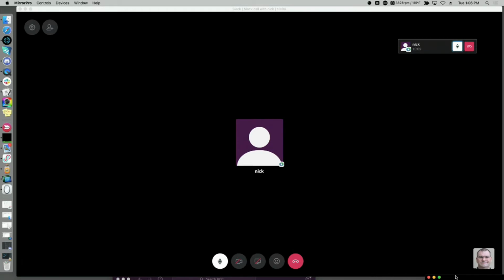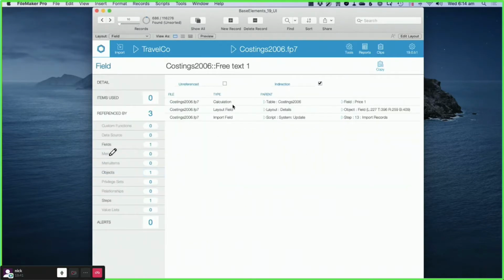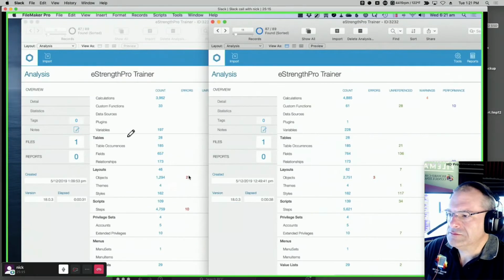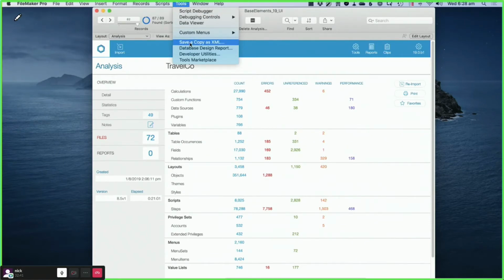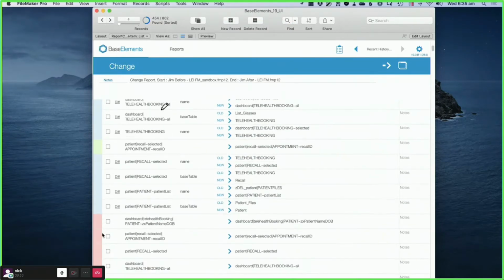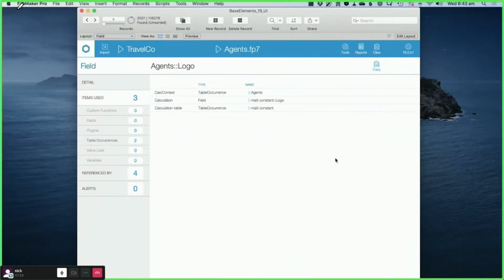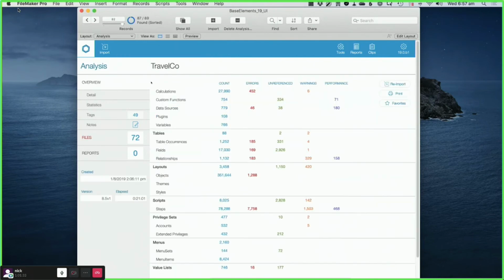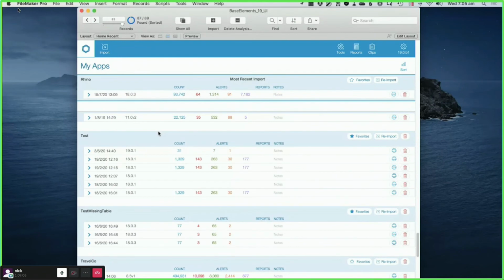FileMaker Diagnostic Tool - BaseElements - Nicholas Orr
6715 -  LiveStream - 07.28.20 - FileMaker Diagnostic Tool - BaseElements - Nicholas Orr

Probably the most useful and important diagnostic tool when working on a FileMaker File.  It does a million useful things, including documenting abandoned fields, abandoned layouts, abandoned scripts, etc.  I personally buy this tool for by team every year.

FMTraining.TV
2122 9th St., Suite 102